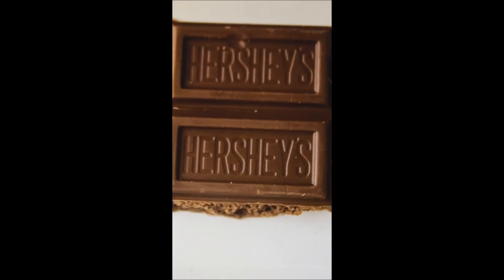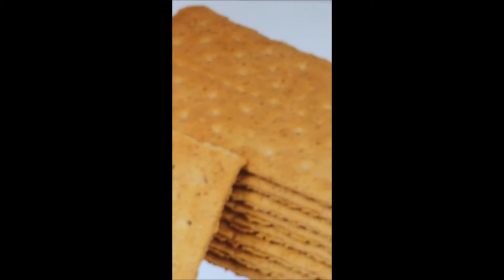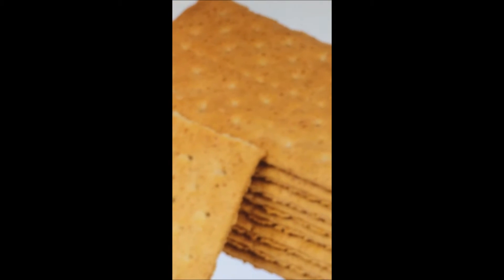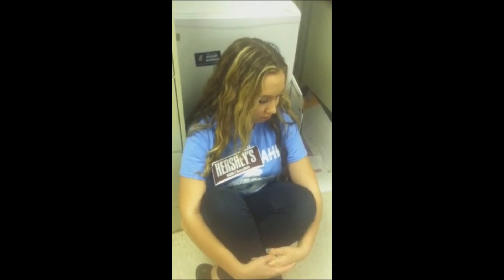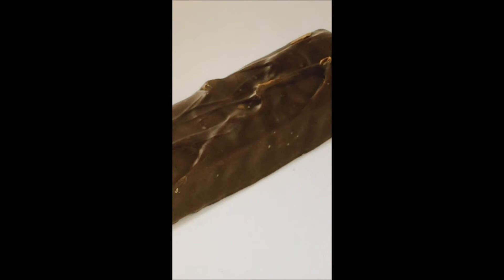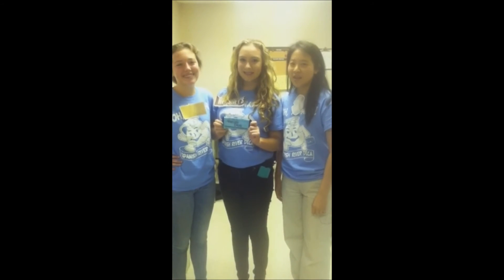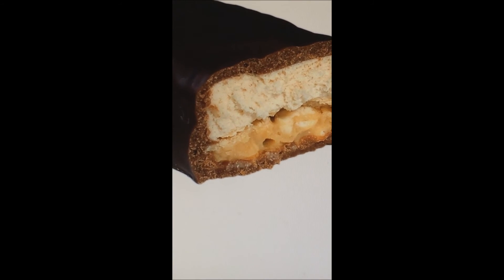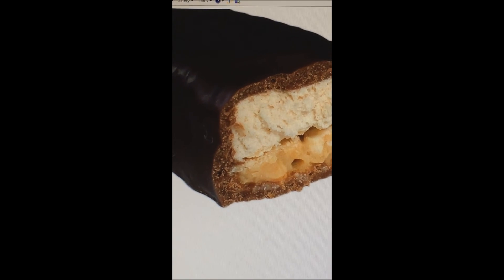project per 7 (shannon, emily, michelle)